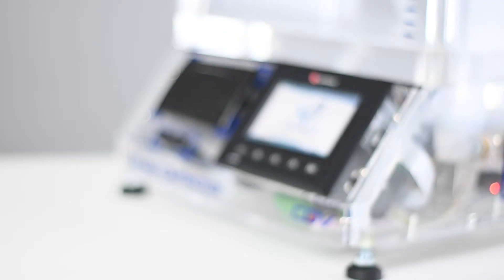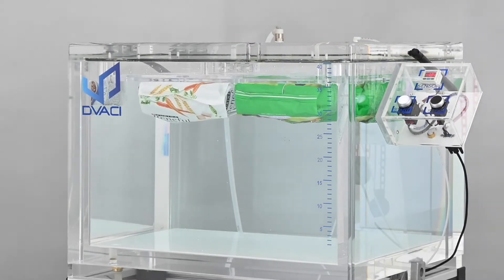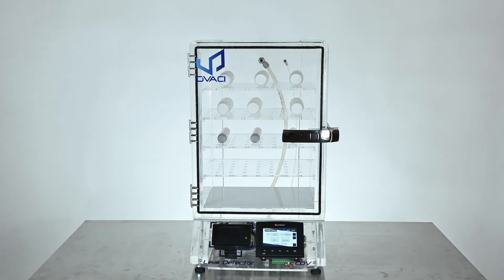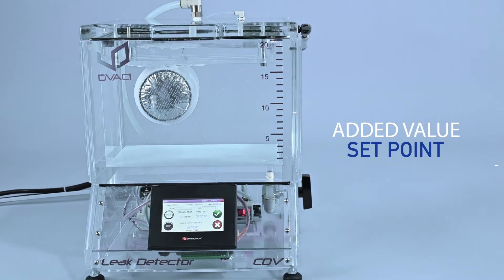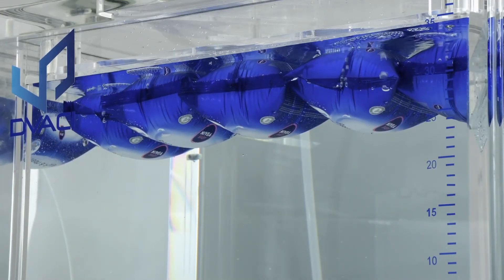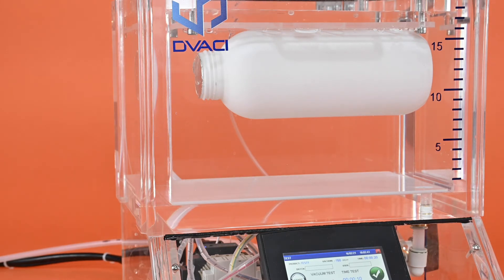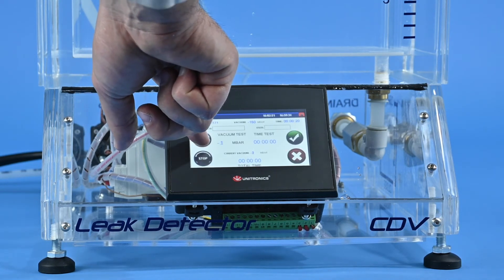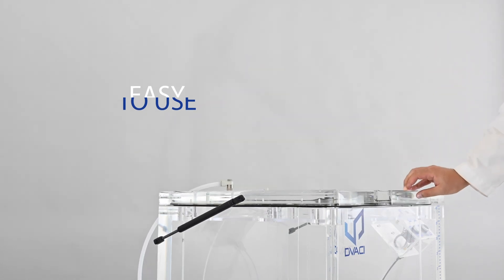Vacuum and Pressure Regulator Benefits | CDV Leak Detector for Packaging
With our CDV Vacuum chambers, the operator can concentrate 100% on detecting any leaks that may occur.

1- Vacuum dry test for leak testing on liquid products.
2- Vacuum leak test in immersion  for non liquid products
3- Blue dye leak test method for pharmaceutical and medical packaging
4- Bubble test for vacuum packed product with needle and seal pad

For non-liquid product packaging, we recommend performing leak testing in immersion to allow the observation bubble formation in holes or leakage in the seal.
For liquid product packages such as bottles or jars, we recommend to proceed with leak testing in a dry chamber. Liquid drops will appear from the leaking area.
In any case, packaging leak detection depends on operator’s visual observation.

Model: CDV
Brand: DVACI
Company: BOUSTENS SA DE CV

We are the OEM Manufacturer of Vacuum Chamber CDV Model.